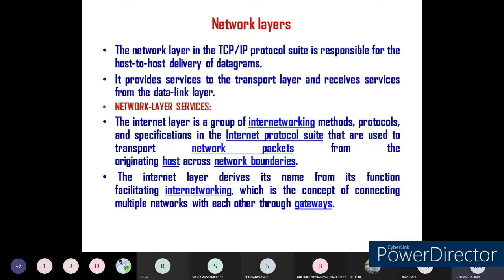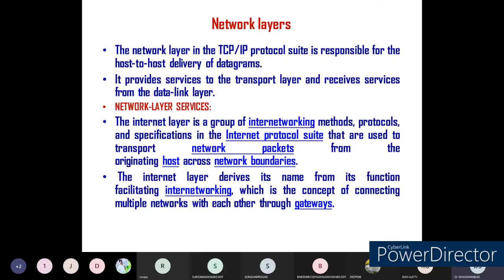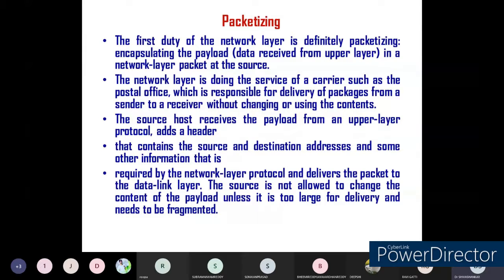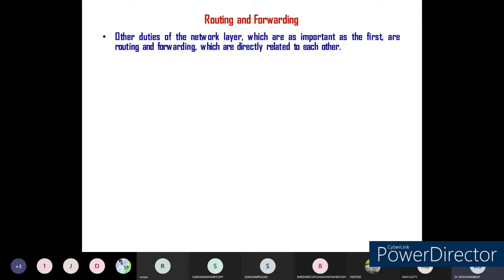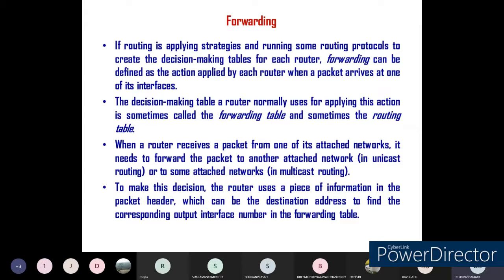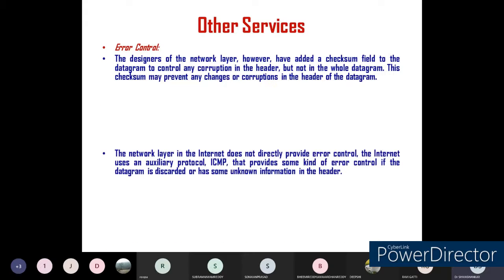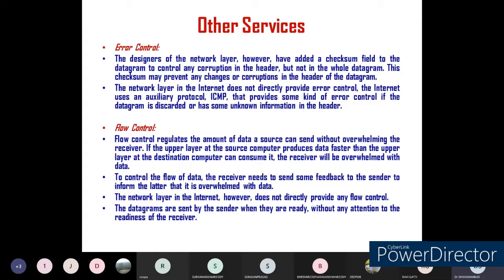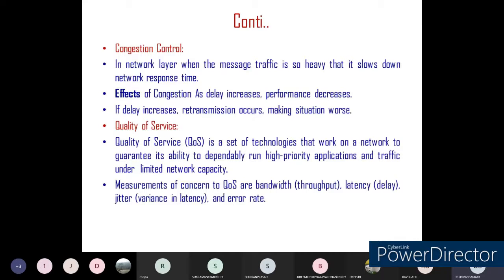CCN - Network layer Services